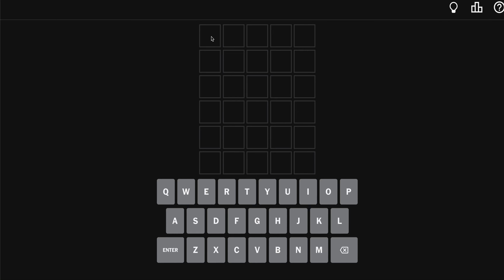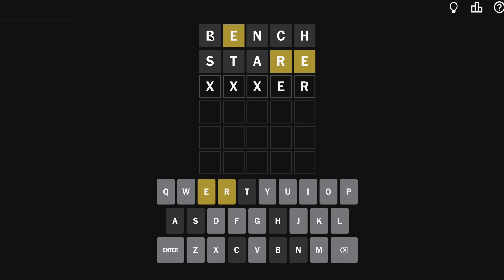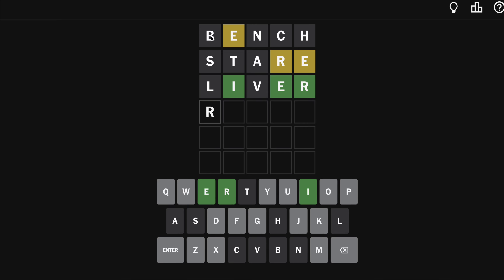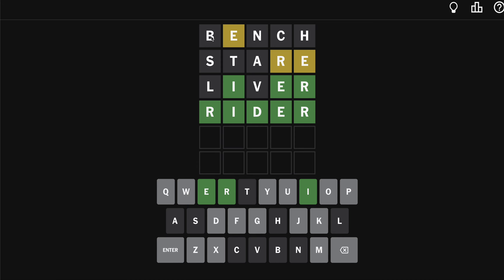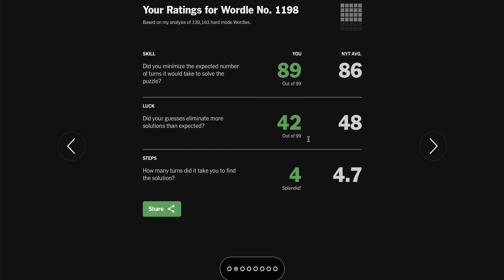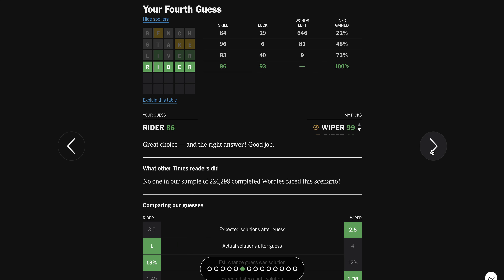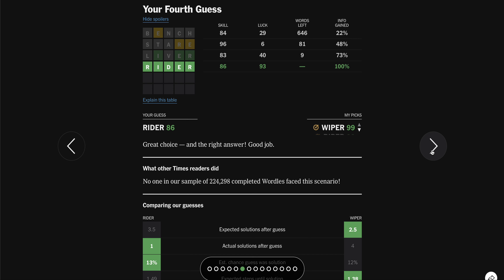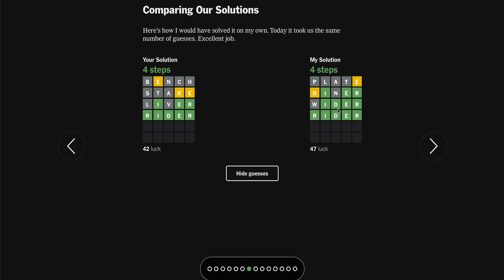Today's Daily Wordle Answer - 1198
Watch me solve today's Wordle. This one was wild! I'm proud of my FOUR on this. Seriously! HBU?

Wordle 1,198 4/6*

WordleBot
Skill 88/99
Luck 42/99